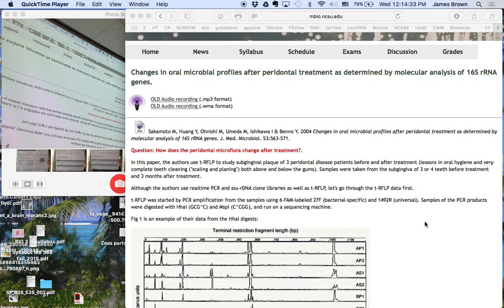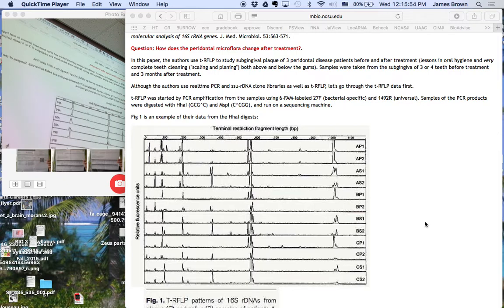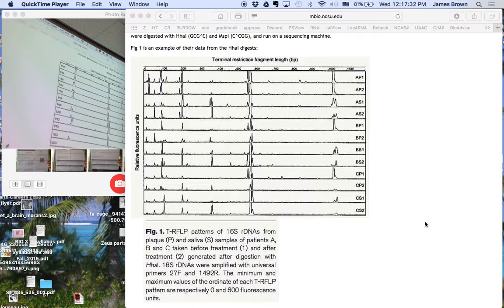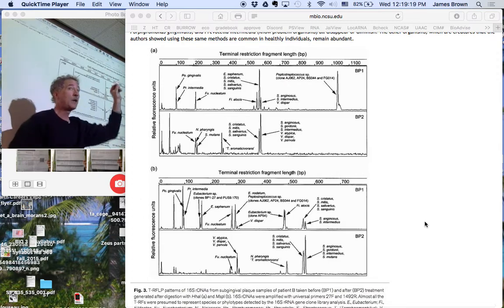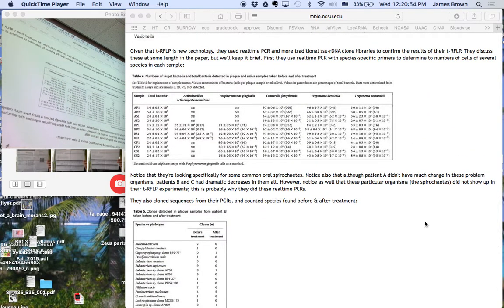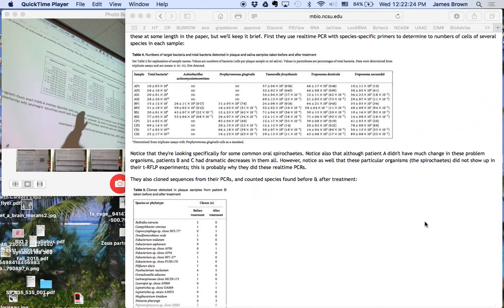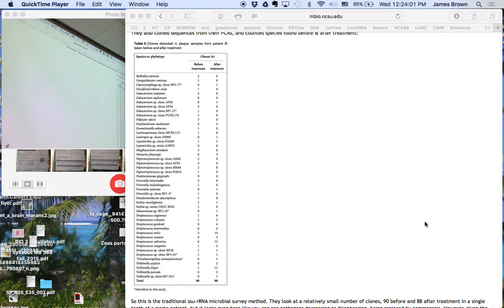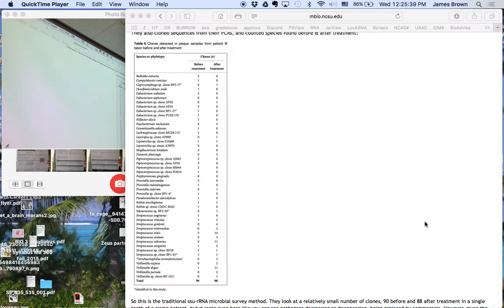Sakamoto - Oral tRFLP paper